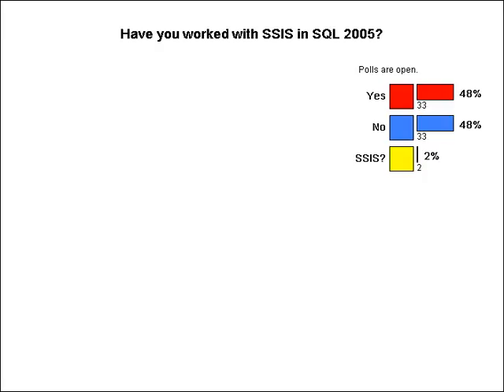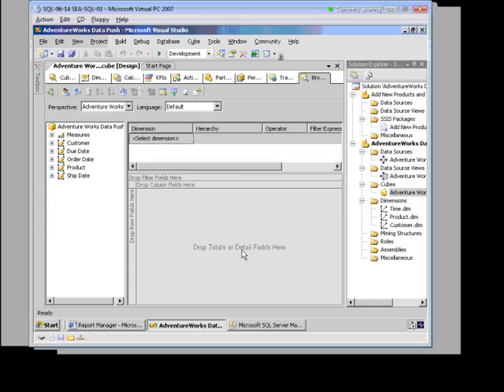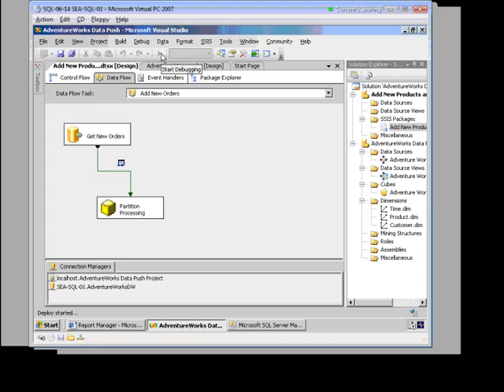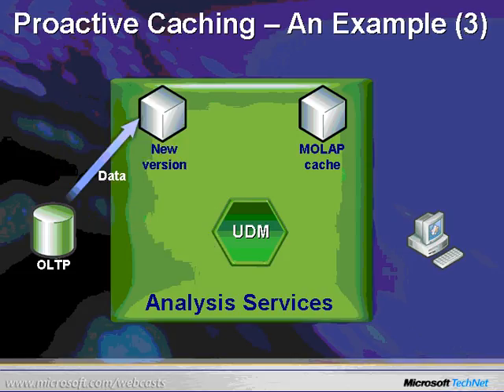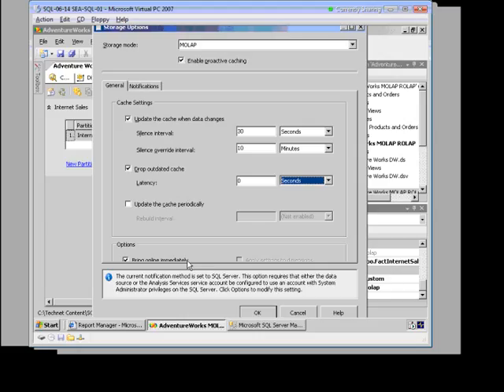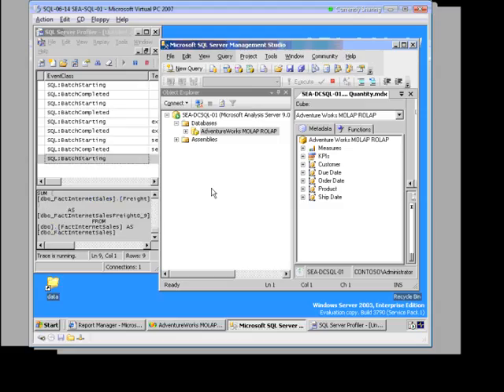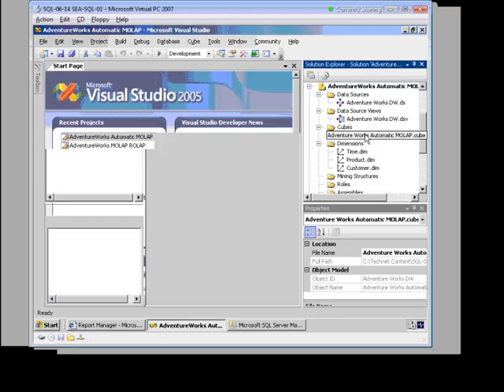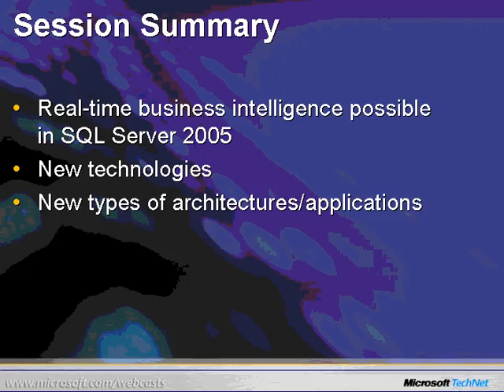TechNet Webcast Real Time Business Intelligence with SQL Server 2005 Analysis Services Level 300